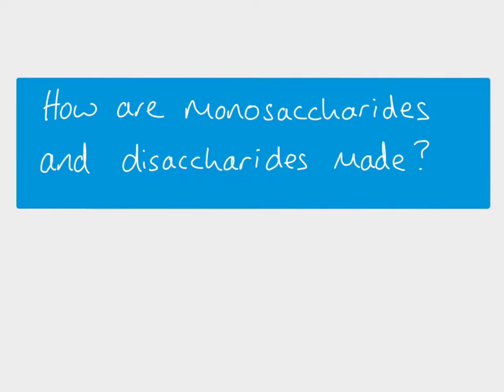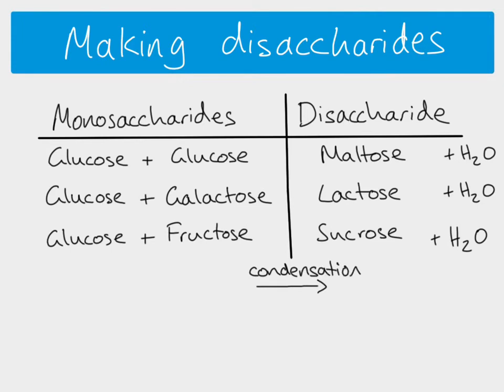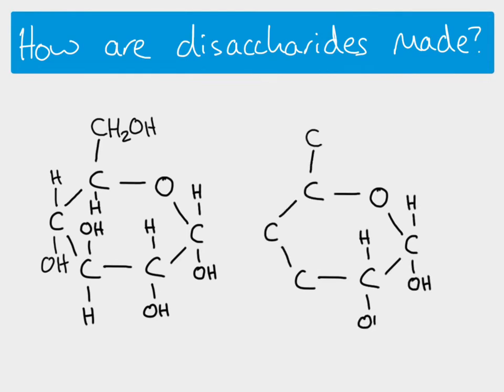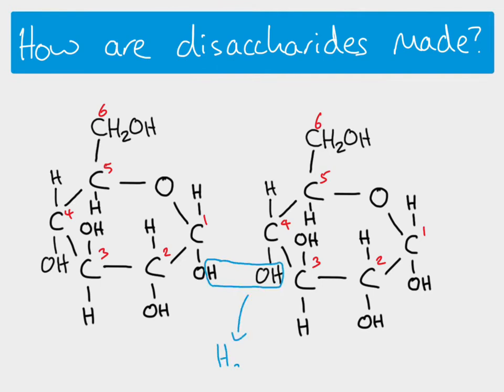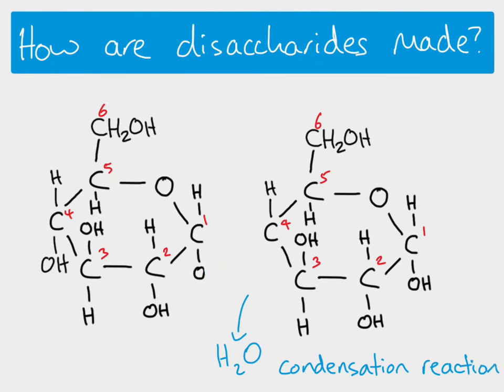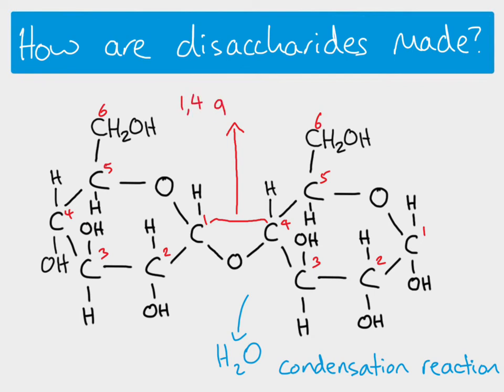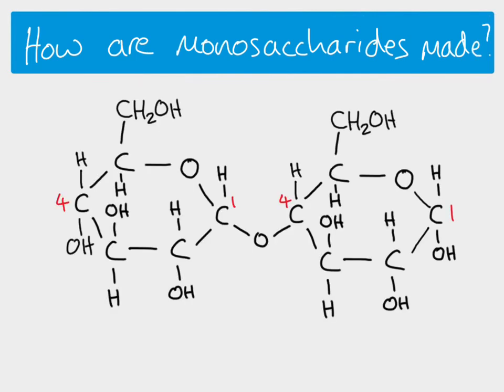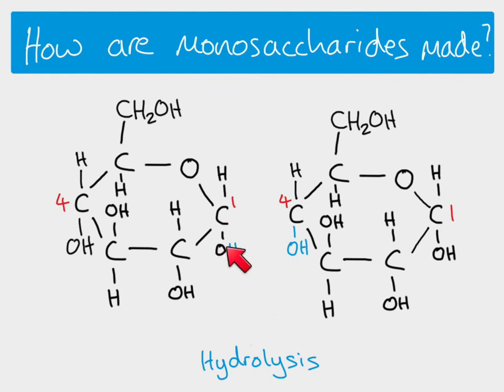AS Biology - Making and breaking glycosidic bonds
AS Biology - Biochemistry topic. Description of how a glycosidic bond forms between two monosaccharides in a condensation reaction, to form a disaccharide (alpha glucose + alpha glucose makes maltose). And how the glycosidic bond in maltose is broken to form two alpha glucose molecules in a hydrolysis reaction.